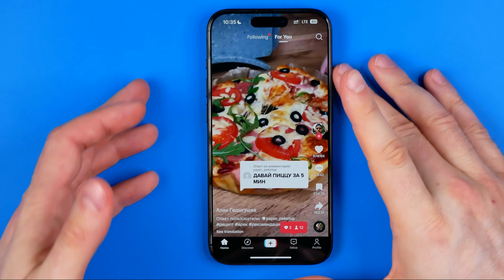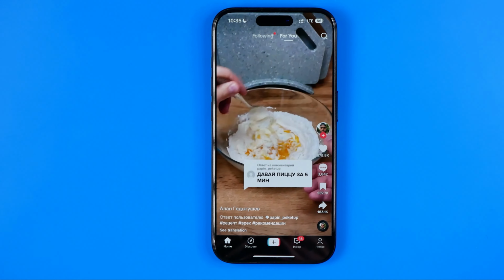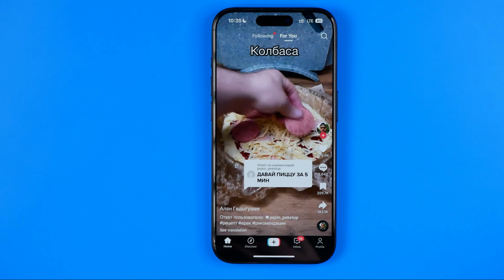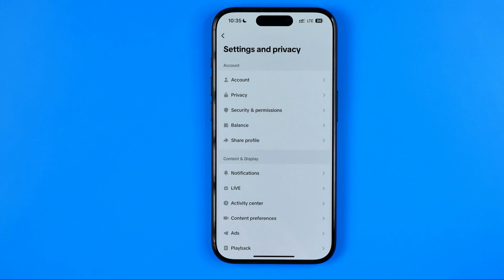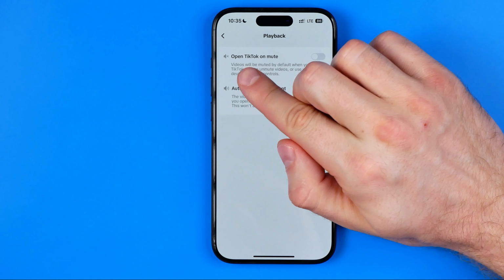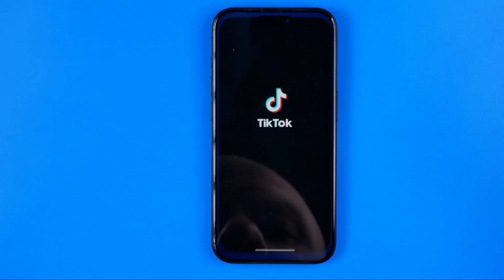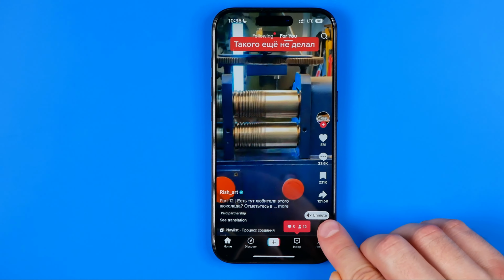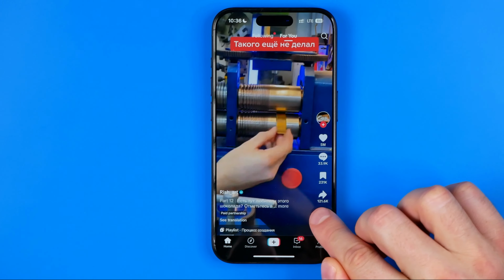How to Open Tiktok on Mute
Here's how to open tiktok on mute! In this video I will show you how to mute on tiktok. Be sure to watch the video to the very end. You will learn how to mute tiktok audio when watching video. That's easy and simple to do!